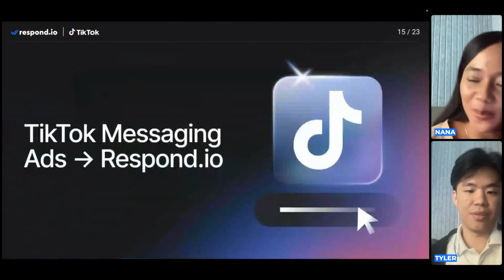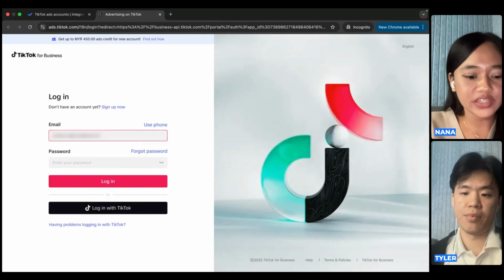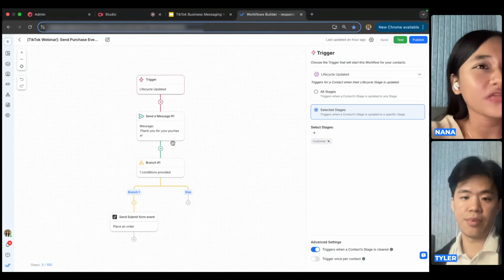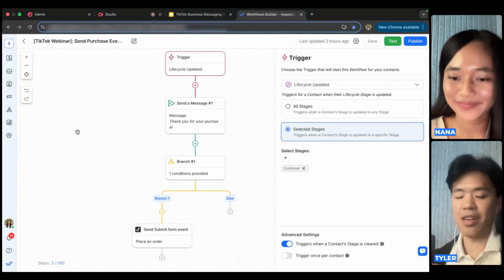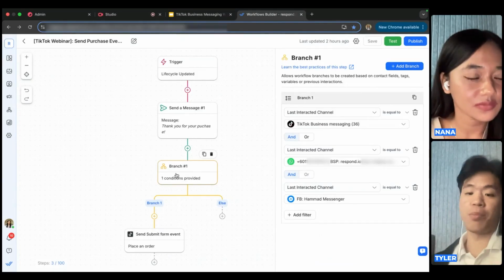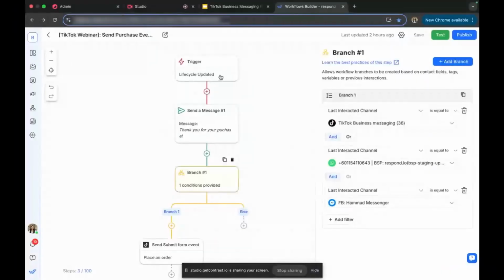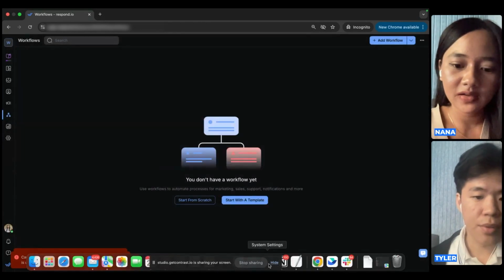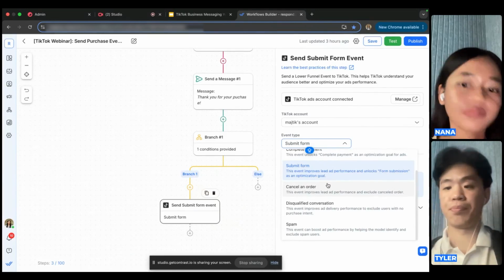TikTok Messaging Ads: How to Get Leads and Sales on TikTok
Ready to turn those real-time conversations into actual sales? 📲
With millions of engaged users, TikTok is more than just a platform for viral content—it’s a powerful sales and customer engagement channel.

In part 2 of this webinar, you’ll learn how to:
✅ Run TikTok Messaging Ads to drive high-intent leads straight into your inbox
✅ Send TikTok Conversion Events for accurate ad tracking and better ROI

Whether you're looking to improve customer support, generate higher-quality leads, or maximize your ad performance, this webinar has everything you need to streamline your TikTok strategy and boost your bottom line. 🚀